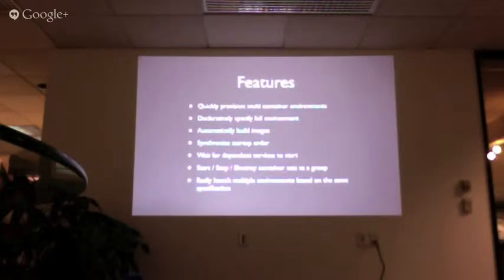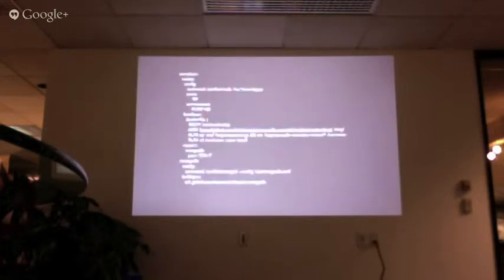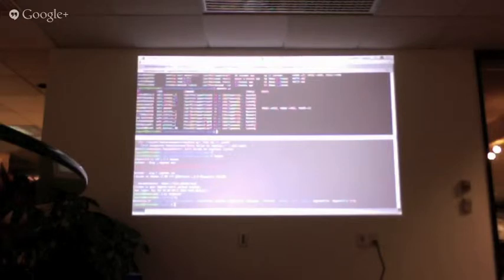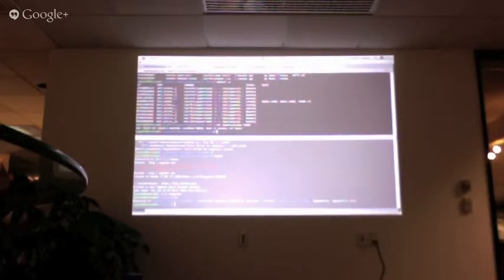Kimbro Staken from jumpbox | Docker Hack Day #6